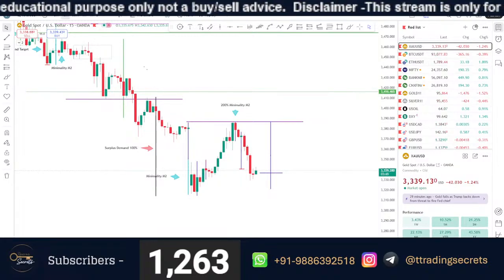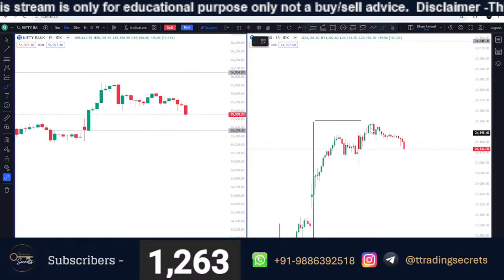Live Options Trading || 23rd Apr || Nifty - Banknifty - BTC || The Trading Secrets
I/We are not SEBI Registered Advisors. We don't provide any types of stock /derivatives/cash recommendations.  This Youtube channel is purely for training and educational purposes. We shall not be responsible for your profit or loss.

Crypto World By Nitesh Pawar:

The Unbreakable: A Journey to Mindset, Discipline, and Success By Nitesh Pawar: